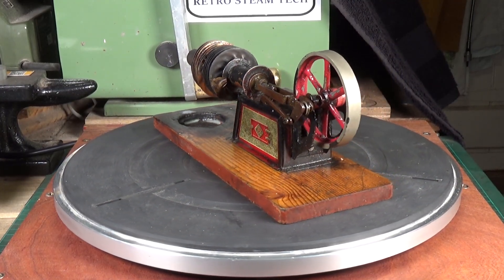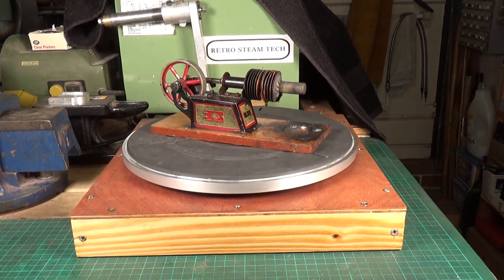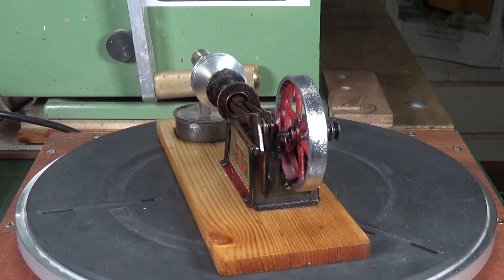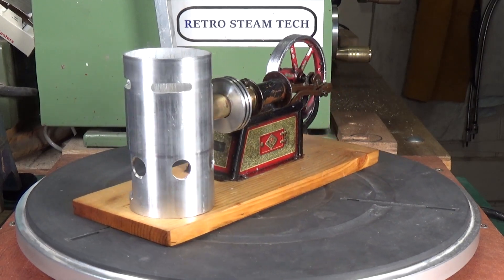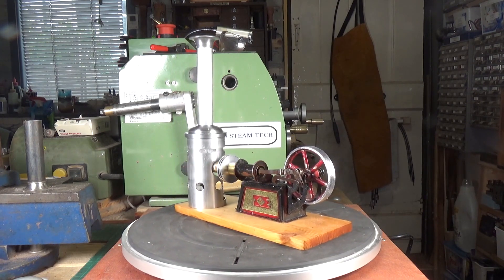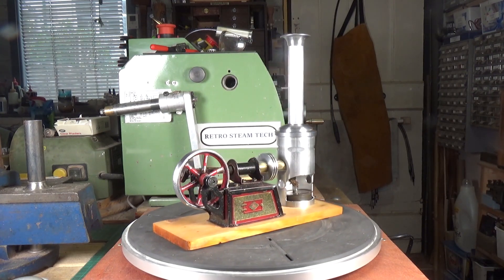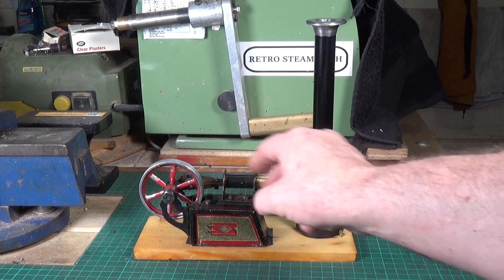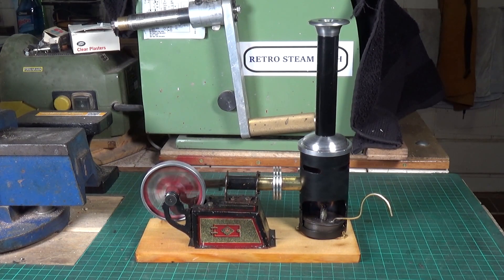Bing Hot Air Engine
One hundred year old Bing Hot Air Engine has some missing parts made and runs again.